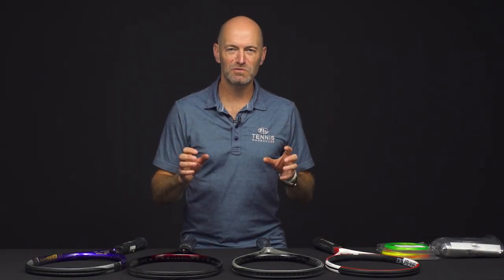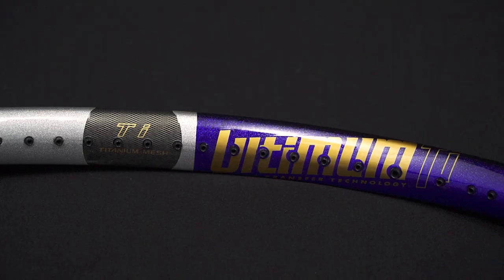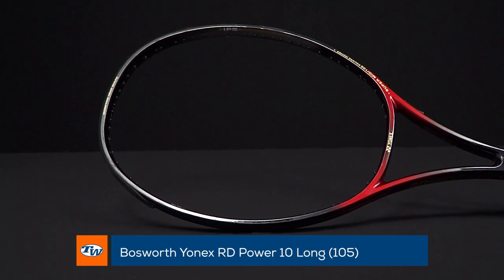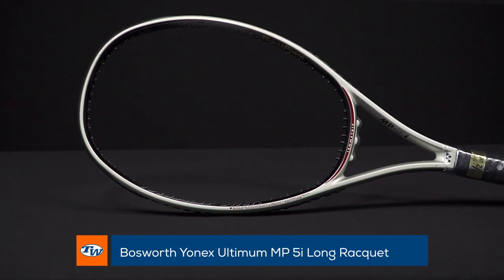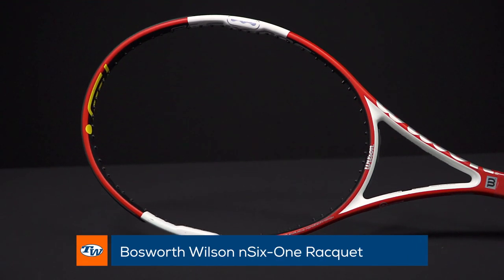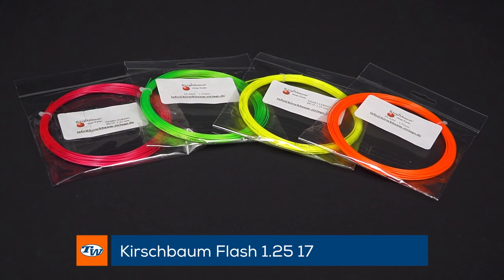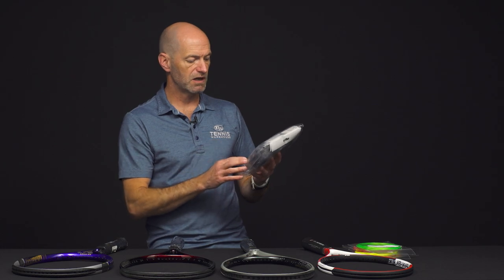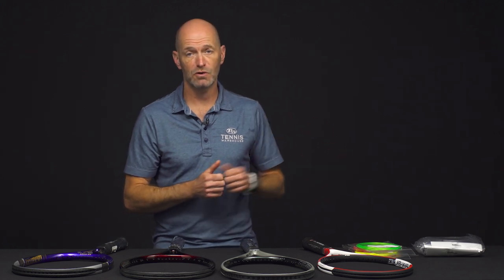Some of Our Favorite Classic (Extended!) Racquets + New String and a Lux String Deal! -- VLOG #725